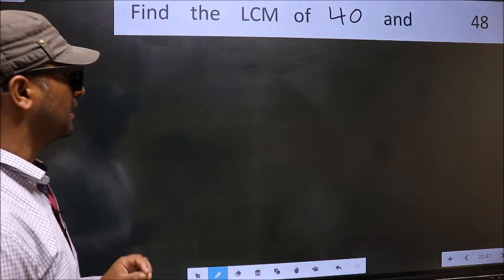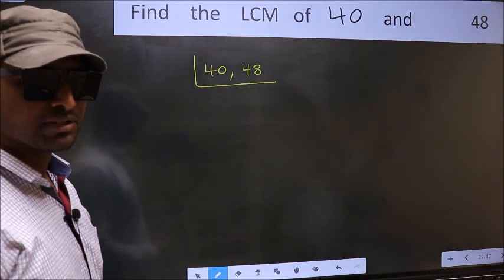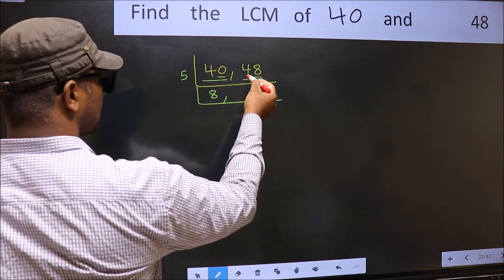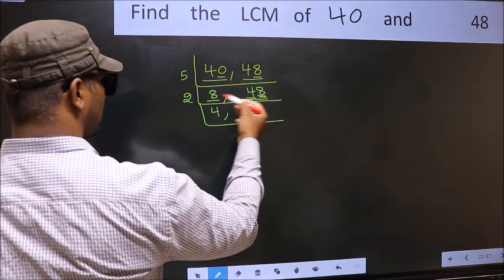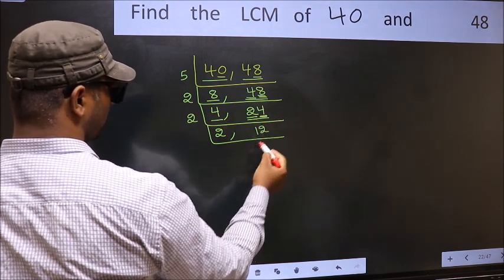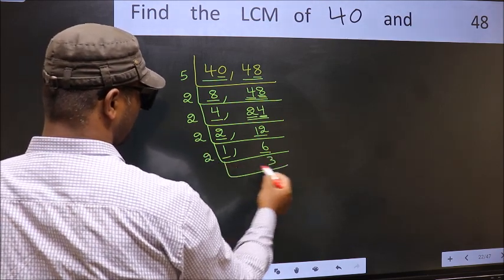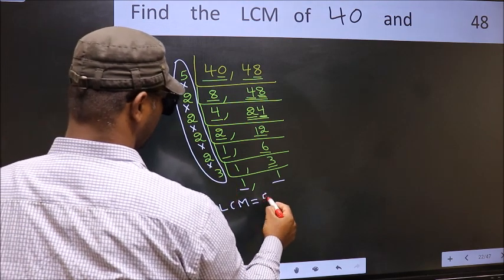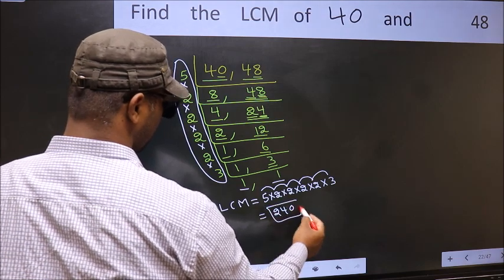LCM of 40 and 48